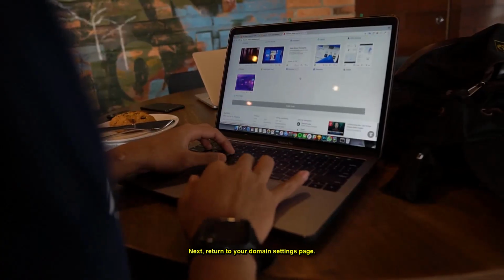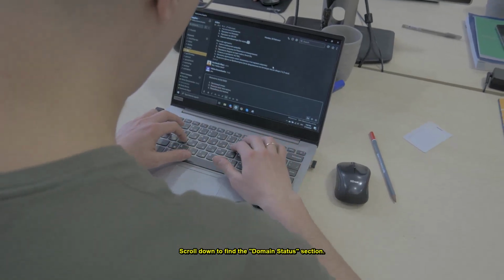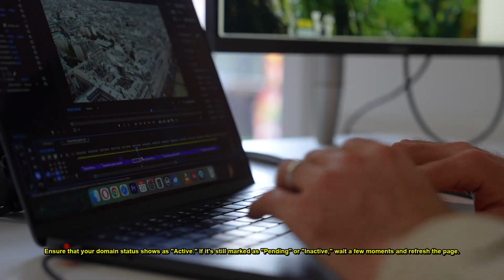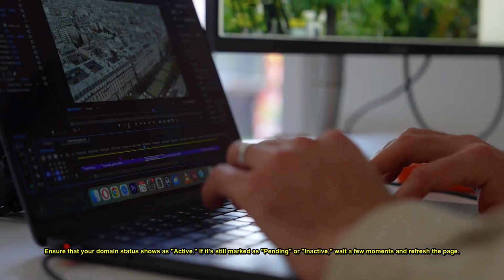How to Activate GoDaddy Domain - Step By Step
In this easy-to-follow tutorial, we guide you through the process of activating your GoDaddy domain step by step. Whether you're a beginner or just need a refresher, our comprehensive video will ensure your domain is up and running smoothly in no time! Learn how to access your account, configure DNS settings, and make your website accessible to the world.